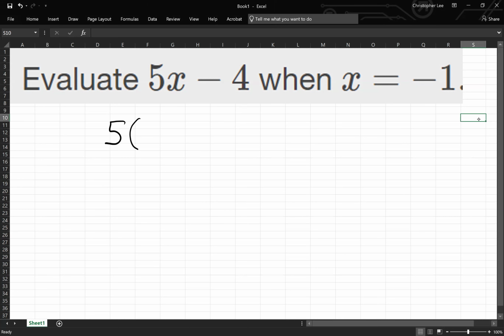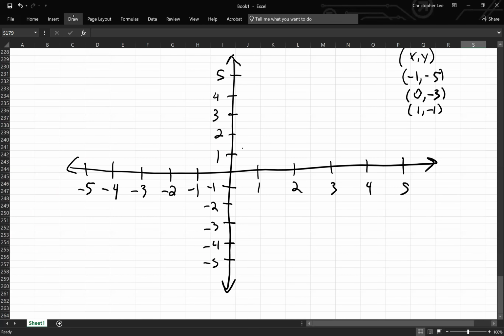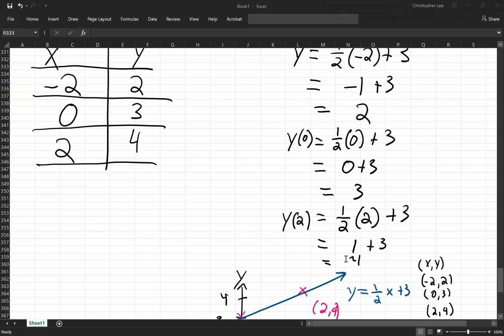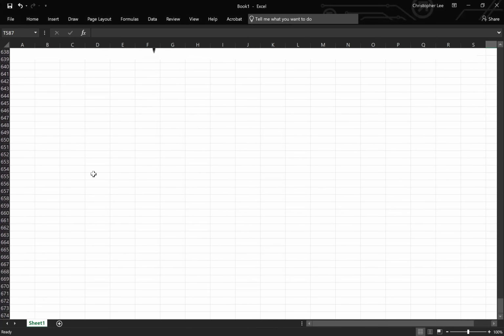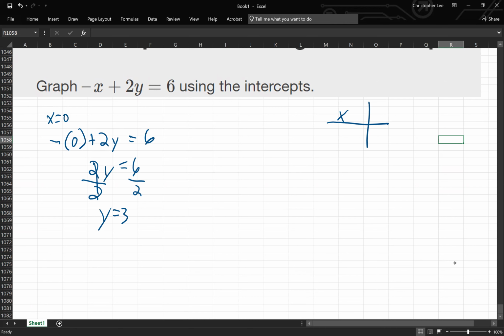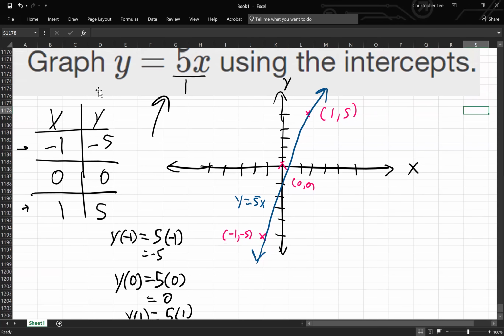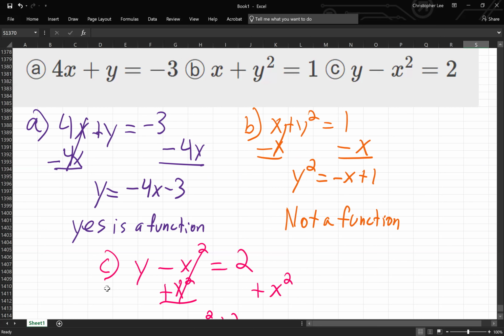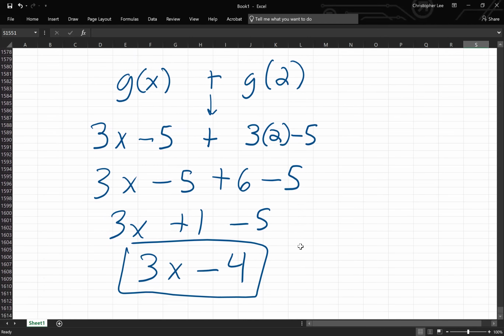BCC Math 28.5 Summer Bridge 25 Edition Graph Linear Equations in Two Variables & Functions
📊 Graphing Linear Equations & Functions | Where Math Meets the Grid! 🎯

Ever wondered what happens when numbers go on a road trip across the coordinate plane? In this video, we’re diving into the world of linear equations in two variables and functions—where every point has a purpose and every line tells a story.

You’ll learn:

- How to graph linear equations like a pro (no GPS needed)
- What makes a relation a function (spoiler: it’s picky about its x’s)
- How to spot vertical line drama (aka the “Is this a function?” test)
- And why slope is basically the attitude of a line 😎

Whether you're prepping for a test, brushing up for summer school, or just trying to make peace with math, this video is your ticket to graphing greatness.

🧠 Fun Fact: Functions are like vending machines—each input gives you one output. Unless it's broken. Then it's just a relation.

🔁 Share it with your fellow math travelers

Let’s make math visual, logical, and a little bit magical. ✨